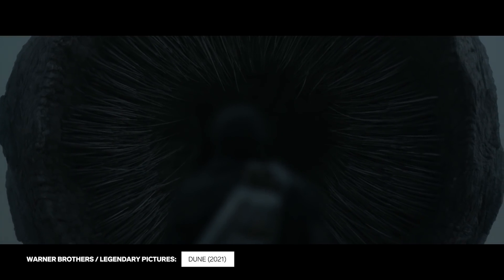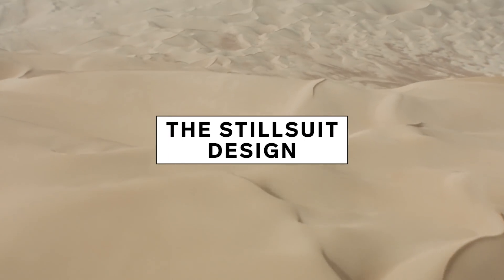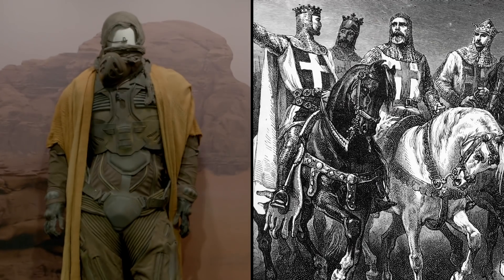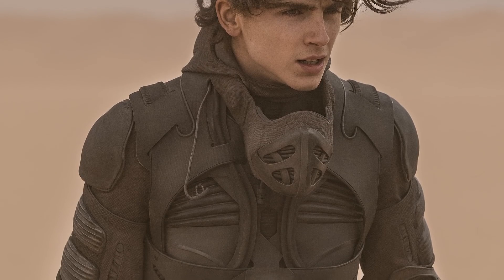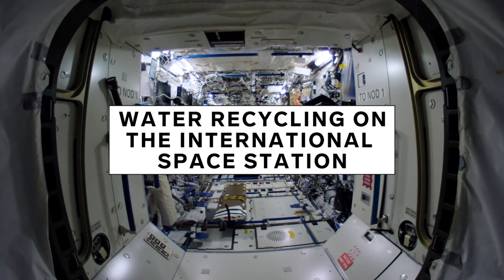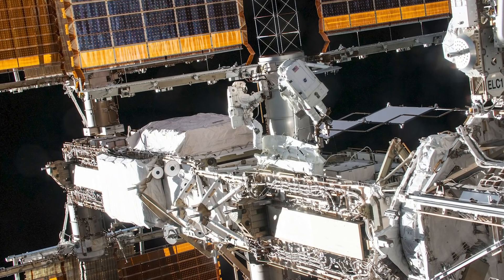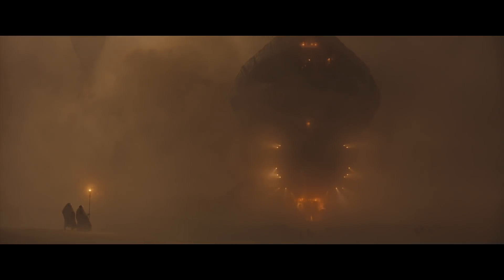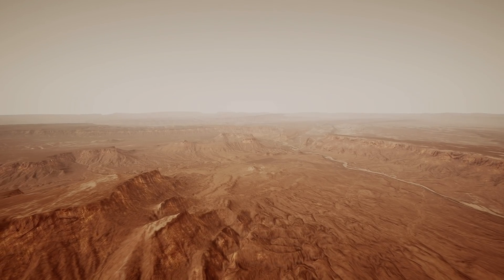How Dune's Stillsuits Could Become a Reality | WIRED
In 'Dune,' inhabitants of the desert planet wear full-body stillsuits for their survival. These stillsuits capture moisture and recycle it into drinking water. Jacqueline West and Bob Morgan, costume designers on 'Dune,' explain how they approached designing the suits for the film.